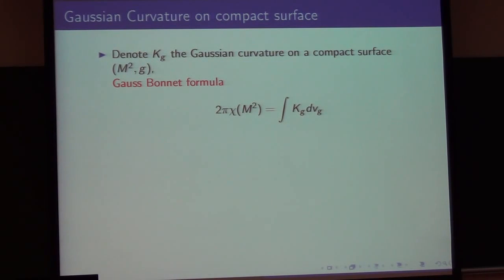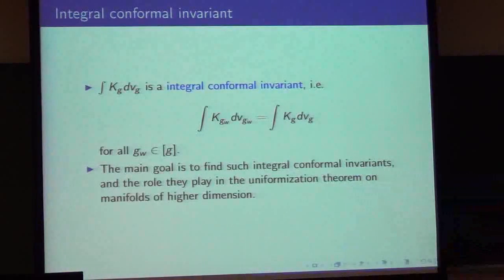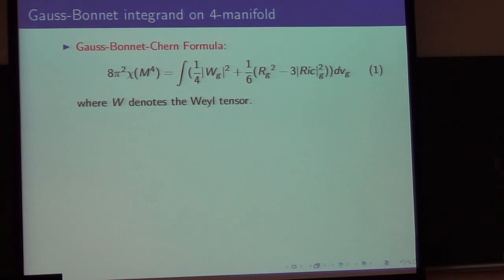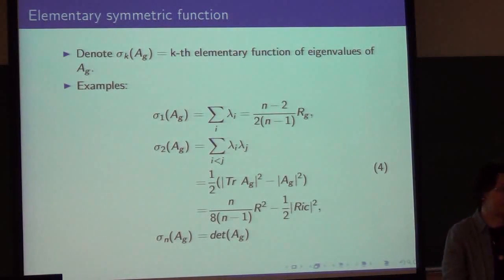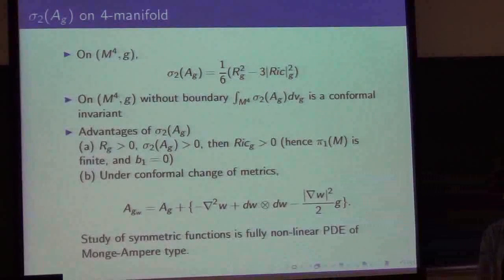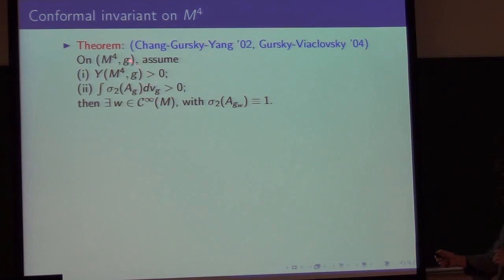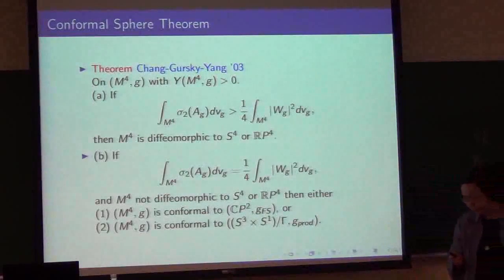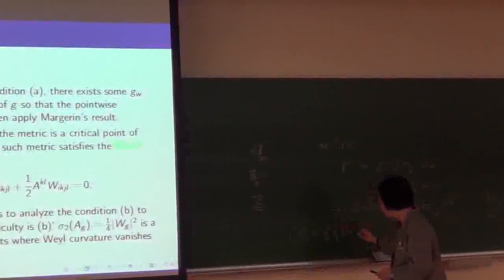20130114 Alice Chang-1